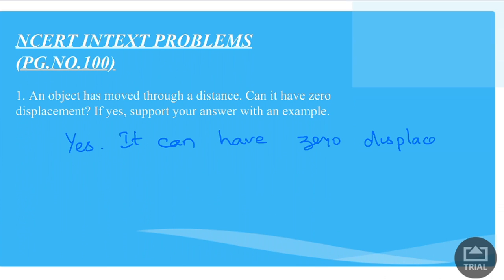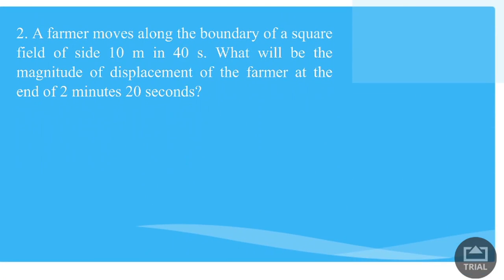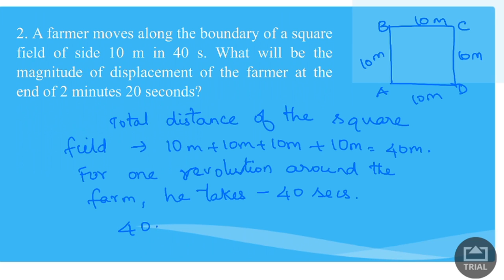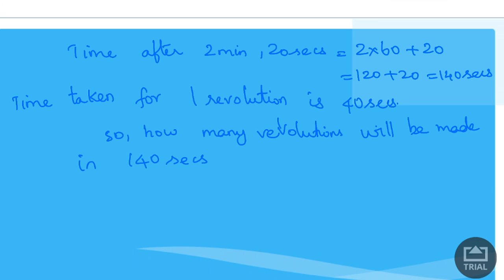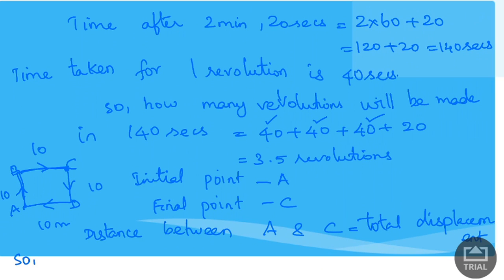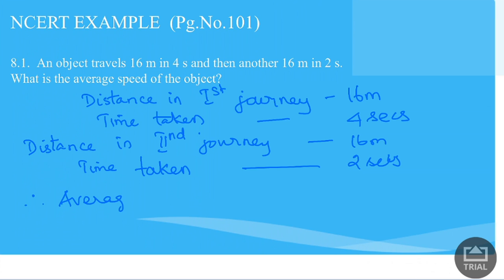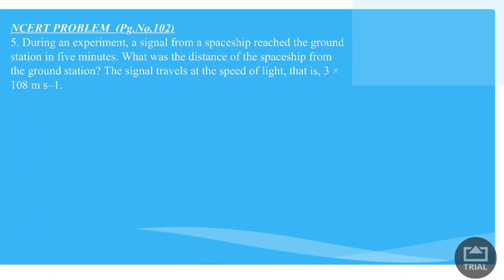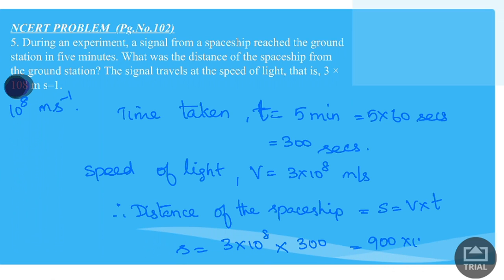GRADE 9 -PHYSICS - MOTION - NCERT EXERCISES